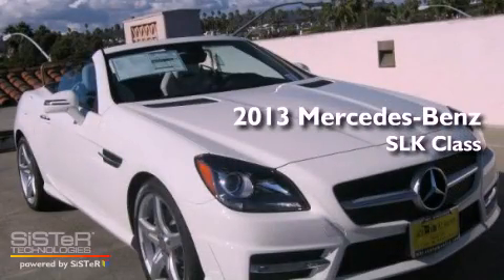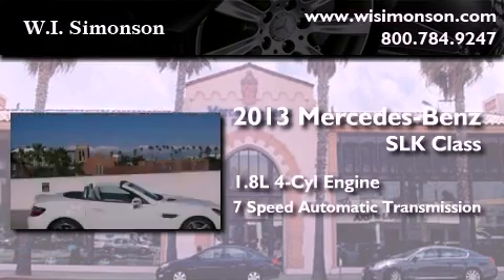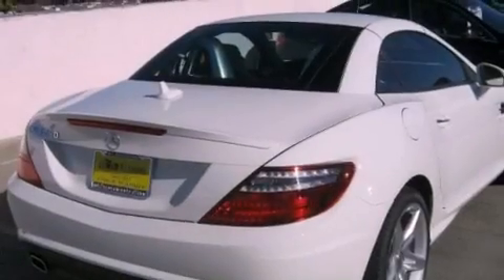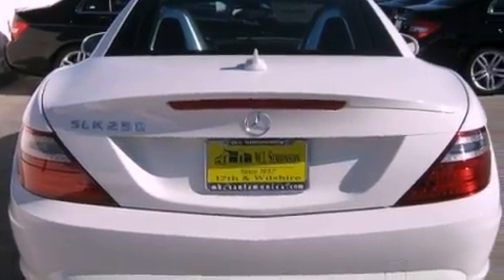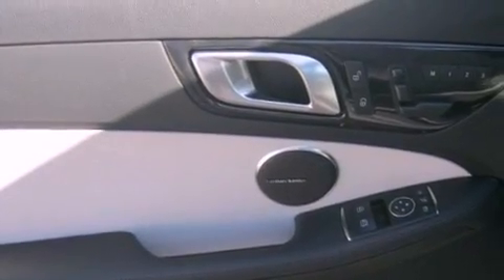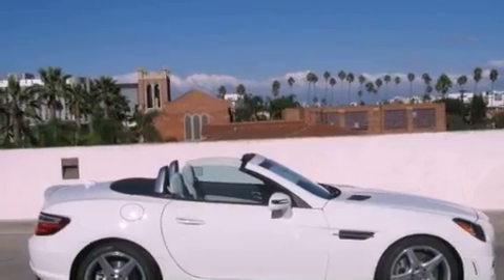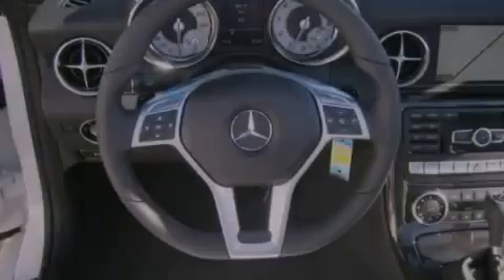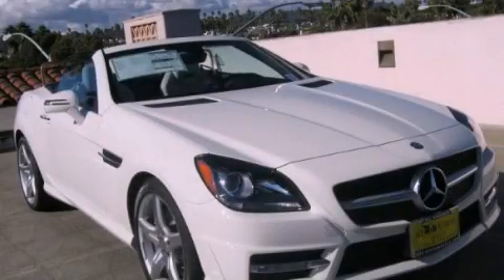2013 Mercedes-Benz SLK Class Santa Monica CA 90403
We are proud to present this 2013 Mercedes-Benz SLK Class .

 Year : 2013
 Make : Mercedes-Benz
 Model : SLK Class
 Engine : 1.8L I-4 cyl
 Trans . : 7-Speed Automatic
 Exterior : Arctic White
 Miles : 38
 Interior : Ash/Dark Gray
 W.I. Simonson
 2013 Mercedes-Benz SLK Class Santa Monica CA